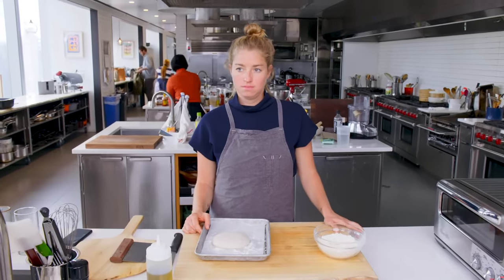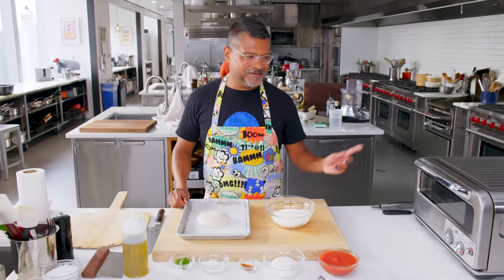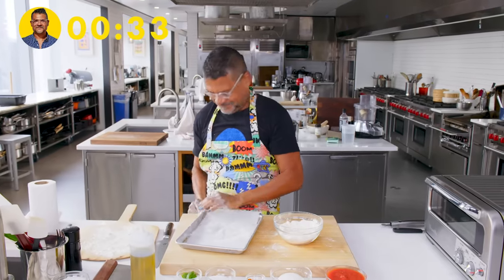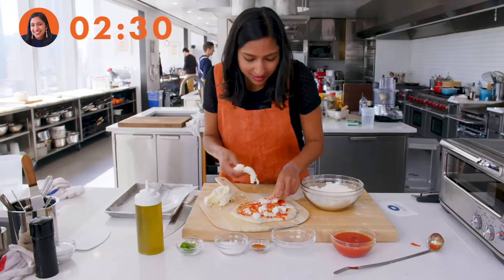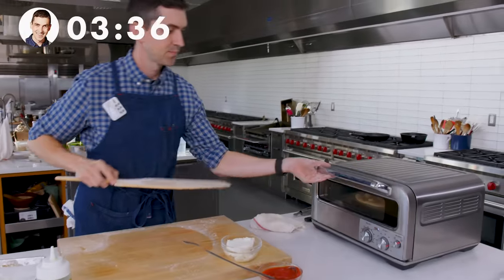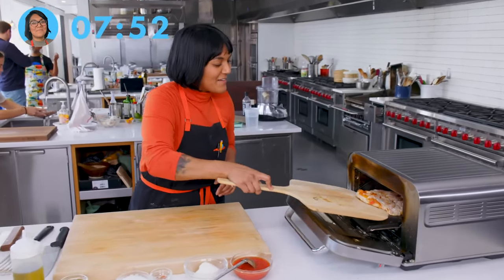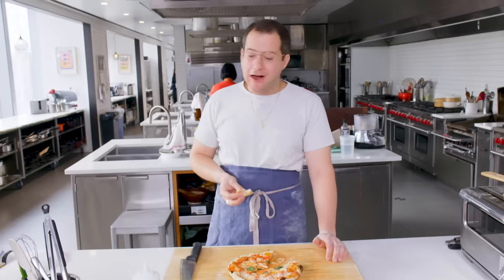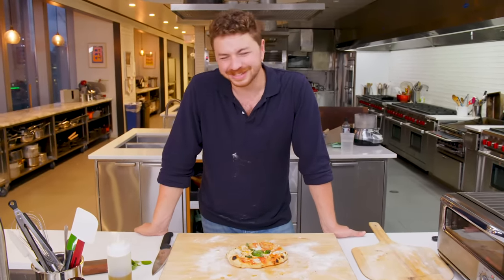Pro Chefs Compete in a Pizza Making Speed Challenge | Test Kitchen Talks | Bon Appétit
Join Sohla El-Waylly, Amiel Stanek, Alex Delany, Rick Martinez, Molly Baz, Brad Leone, Carla Lalli Music and Claire Saffitz for another episode of Test Kitchen Talks. Who can make a pizza from scratch the fastest in a pizza making speed challenge?